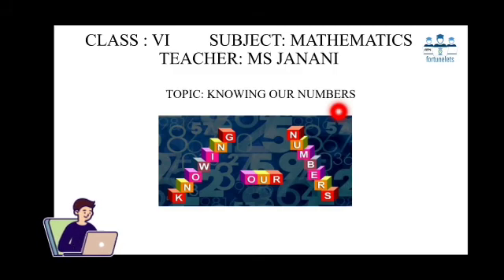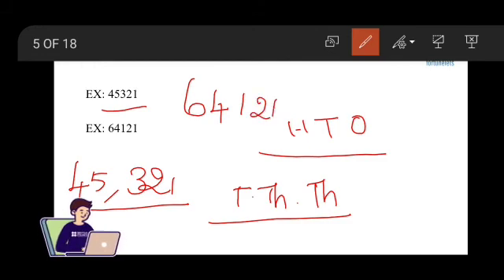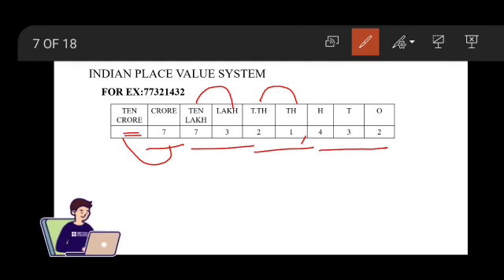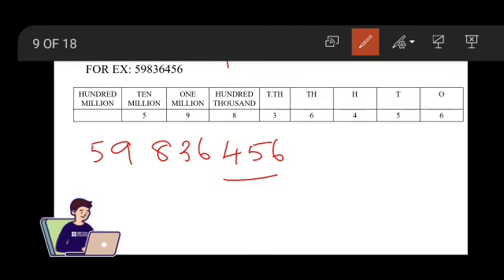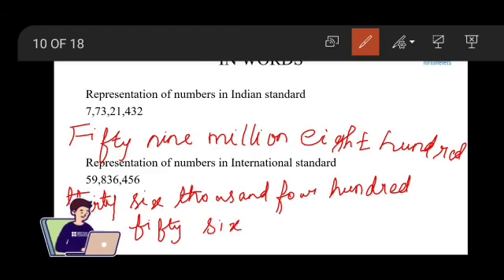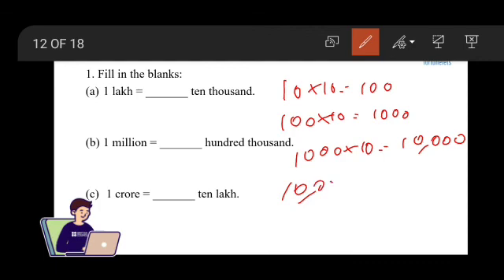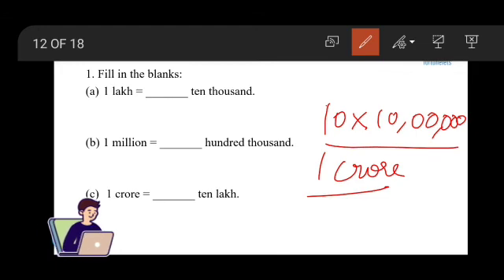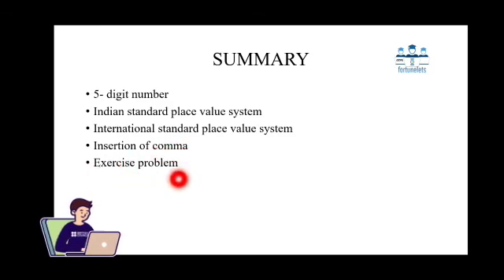CLASS: VI SUBJECT: MATHEMATICS TOPIC: KNOWING OUR NUMBERS PART - 1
OBJECTIVES
◇ 5- DIGIT NUMBER
◇ INSERTION OF COMMA
◇PLACE VALUE AND FACE VALUE
◇INDIAN STANDARD PLACE VALUE SYSTEM
◇INTERNATIONAL PLACE VALUE SYSTEM
◇COMPARISION OF NUMBERS
◇EXERCISE PROBLEMS

NUMBERS:
A NUMBER IS A MATHEMATICAL OBJECT USED TO COUNT (OR) MEASURE

PLACE VALUE
A PLACE VALUE OF A NUMBER IS A VALUE OF EACH DIGIT IN A NUMBER

FACE VALUE
A FACE OF EACH DIGIT IN A NUMBER IS THE SAME AS THE DIGIT ITSELF.

STAY 🏠 STAY😷
ENJOY 😊LEARNING📚